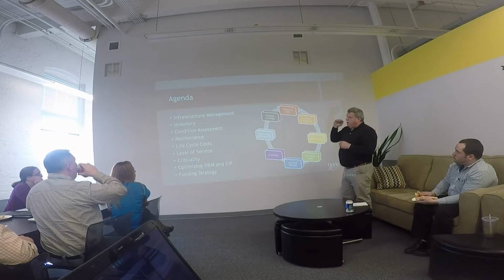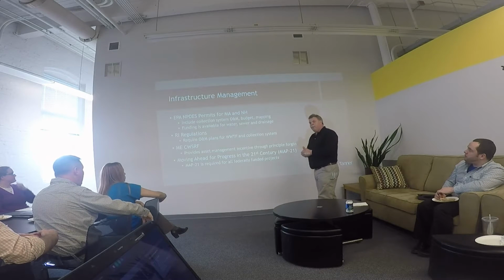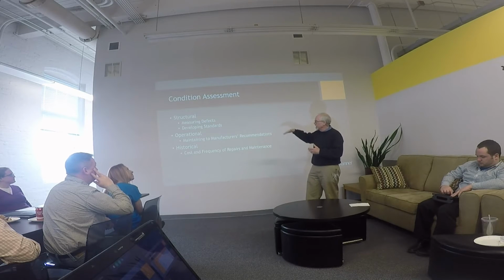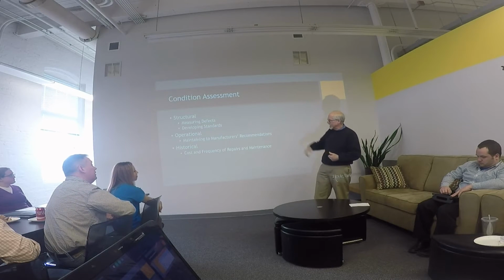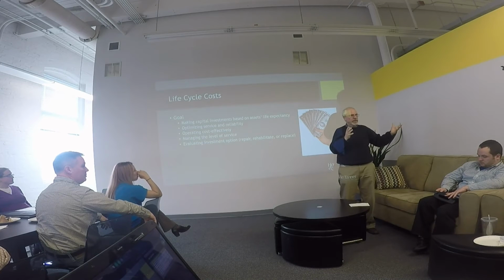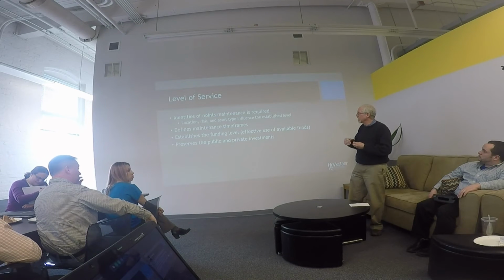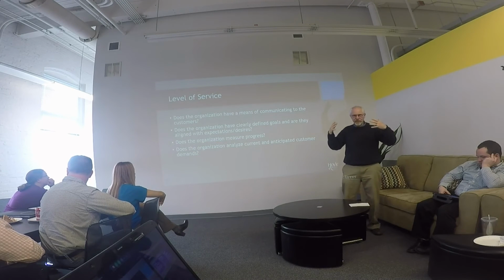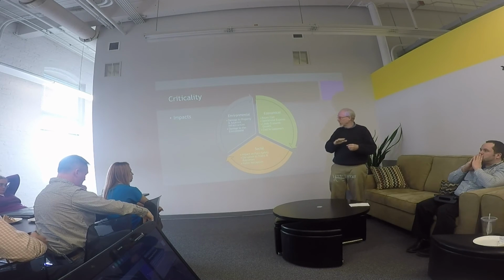Introduction to Asset Management Presentation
Carl Quiram, P.E. and John Jackman, P.E. spent time discussing the basic principles of Asset Management as it relates to public works. This presentation is the first in a series discussing each of the principles in depth.